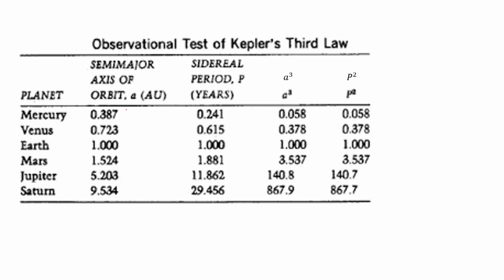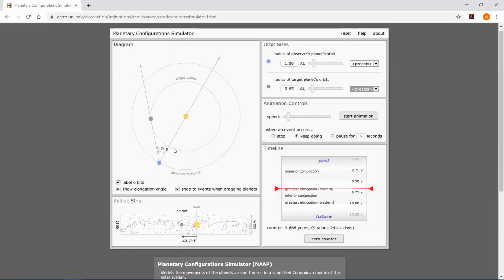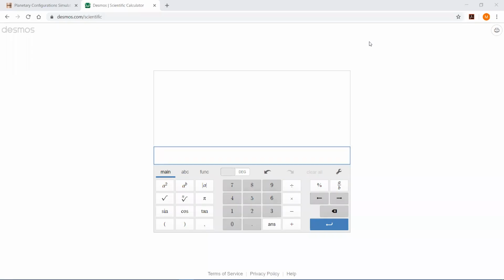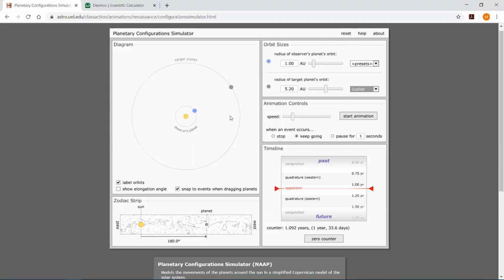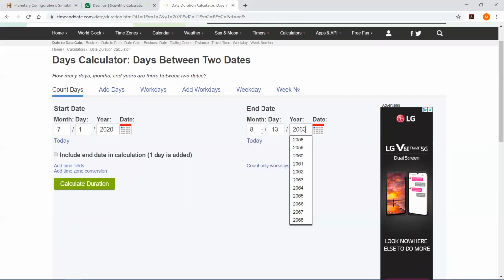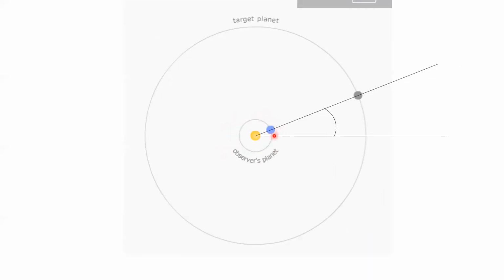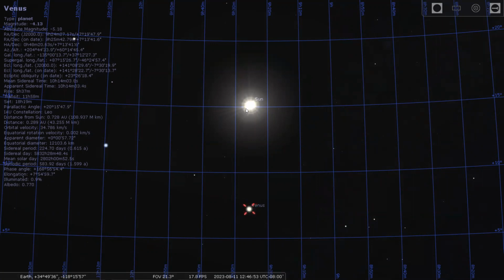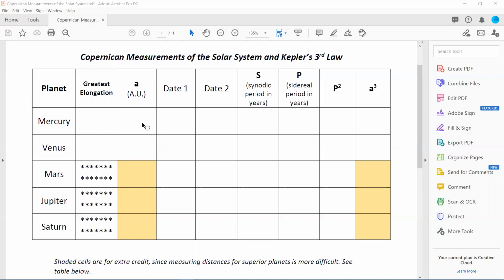Copernican Measurements Lab Instructions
Please watch these instructions at least once and refer to them as you complete the lab.